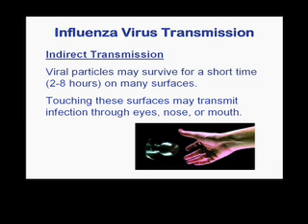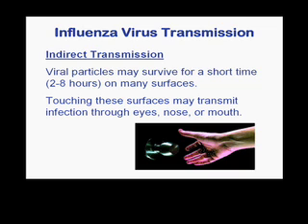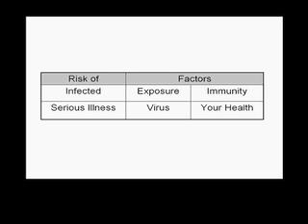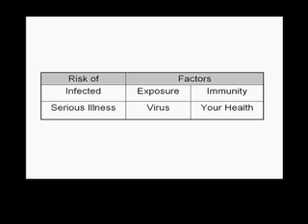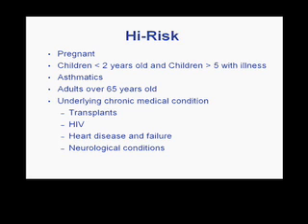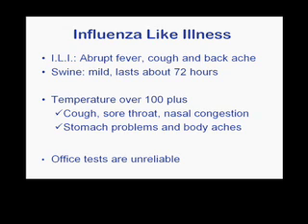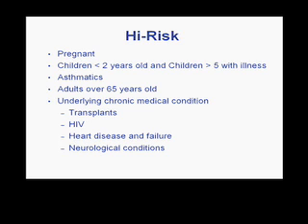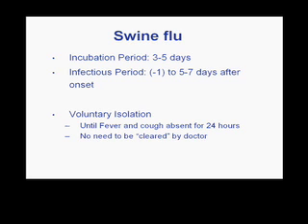Part Two: 2009 H1N1 (Swine) Flu Seasonal with a Twist (part 2 of 3)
In part two of this podcast for parents, Dr. Douglas Holt discusses the transmission of the influenza virus, what determines if you get infected, who is more likely to become seriously ill, the symptoms of influenza like illness, and treatment. Dr. Holt is a Professor of Medicine at USF Health and the Director of the Hillsborough County Health Department.